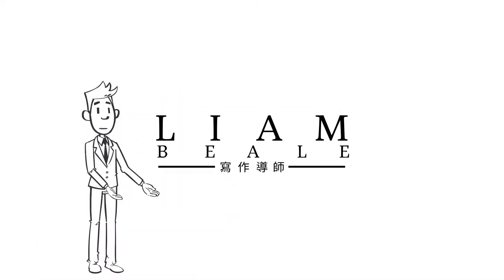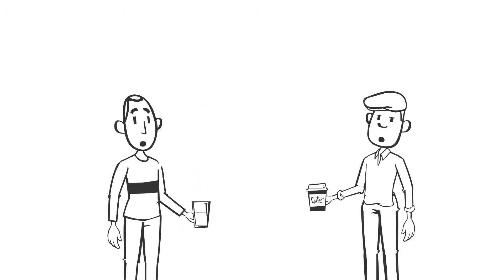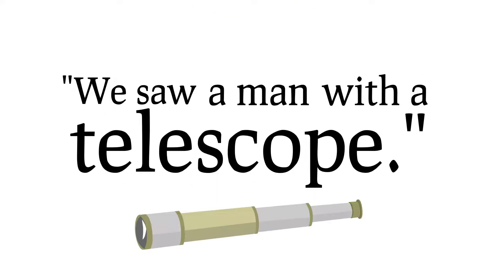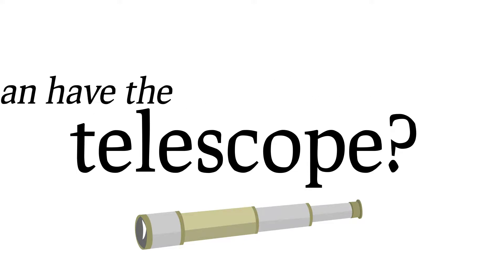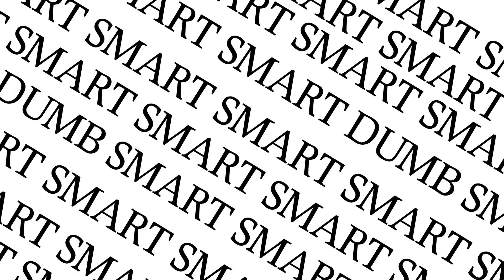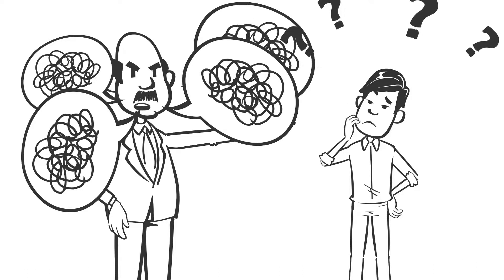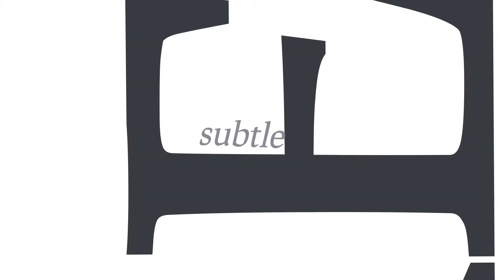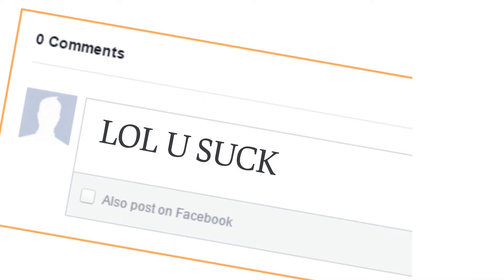Syntactic Ambiguity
Liam describes some of the dangers of syntactic ambiguity.